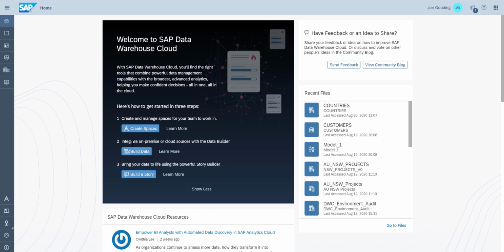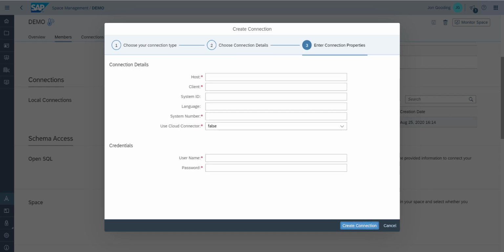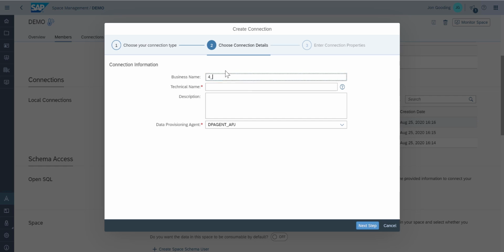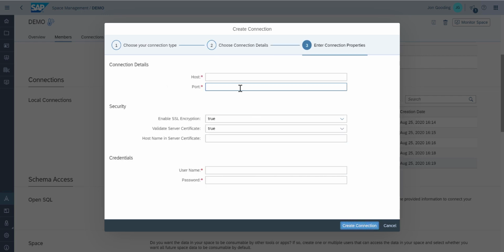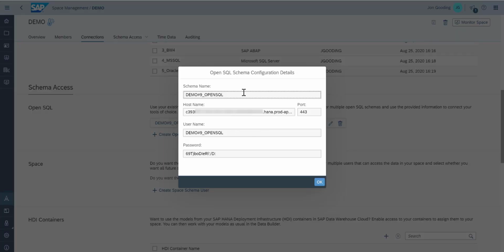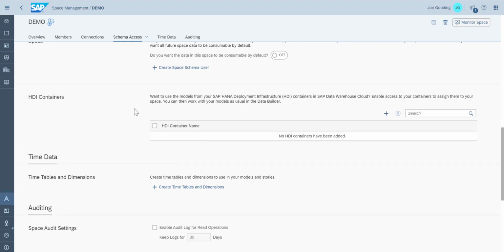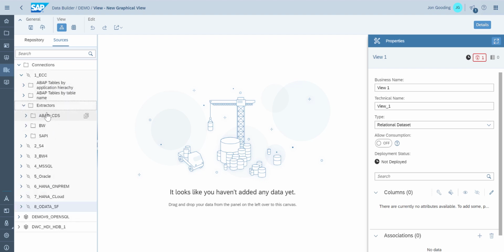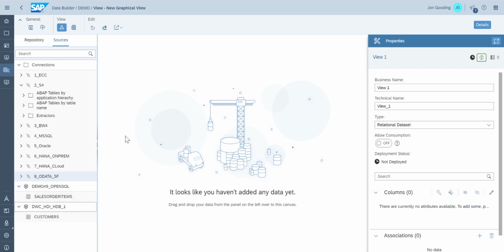Connecting to 10 different remote sources using DataWarehouse Cloud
A short-ish video on creating 10 different remote connections in SAP Data Warehouse Cloud...
SAP ECC
SAP S/4HANA
SAP BW/4HANA
MSSQL Database
Oracle Database
HANA OnPrem SP5
HANA Cloud
ODATA
OpenSQL Access
HDI Containers